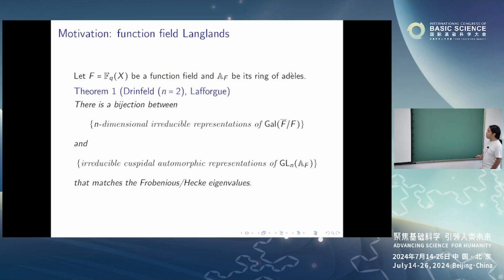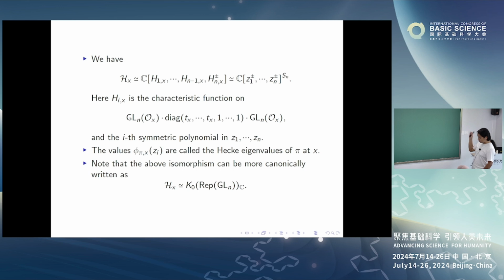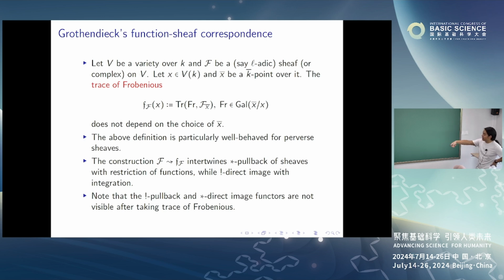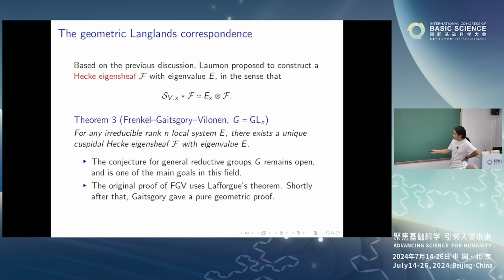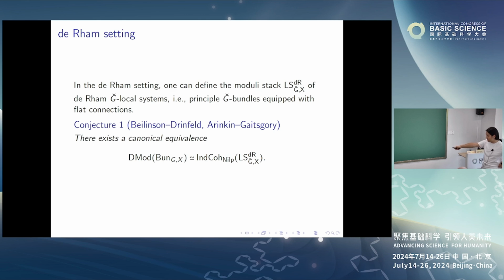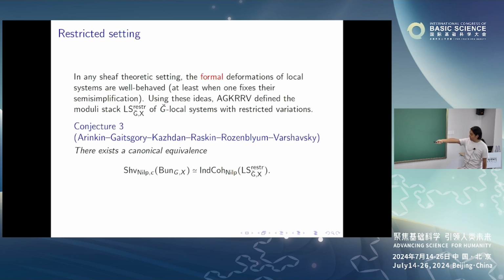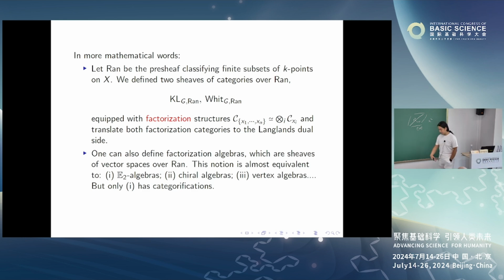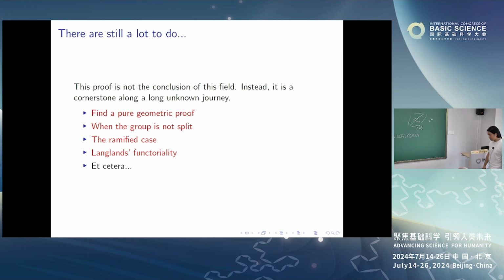Lin Chen: The global unramified geometric Langlands equivalence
I will explain the history, motivation and a recently announced proof of the global unramified geometric Langlands conjecture. I will also introduce some questions in this field that remain open after this proof.